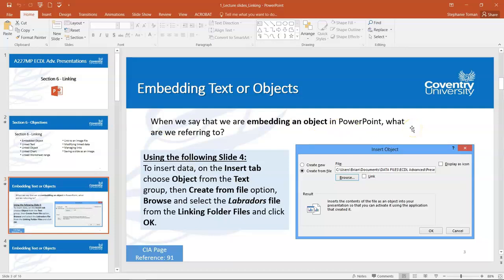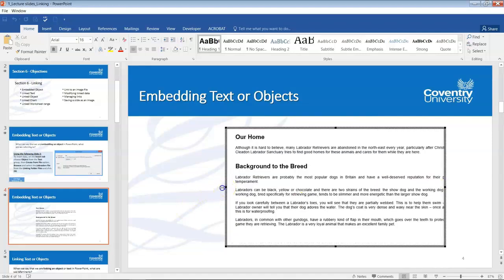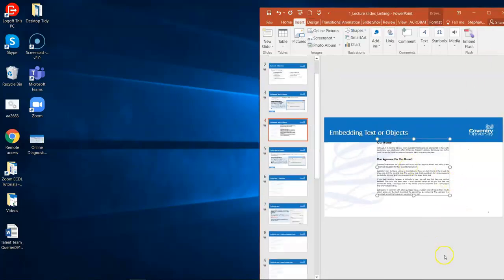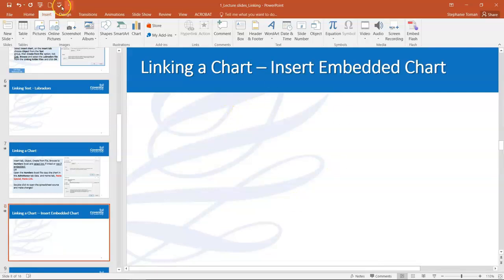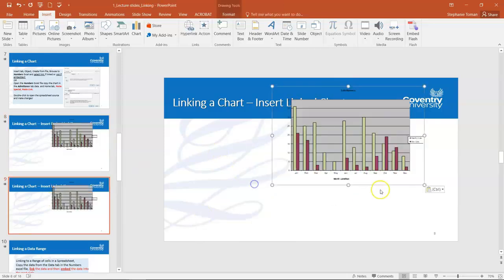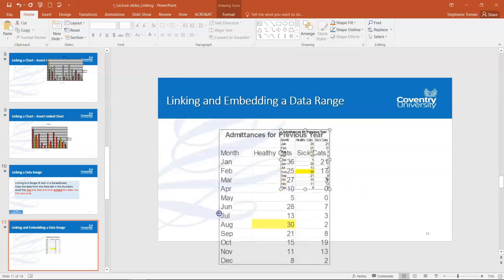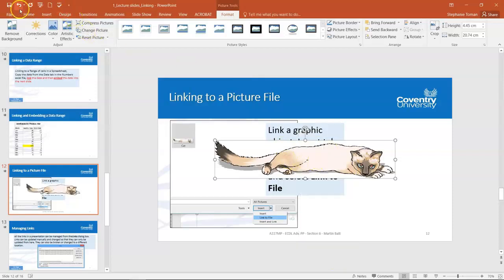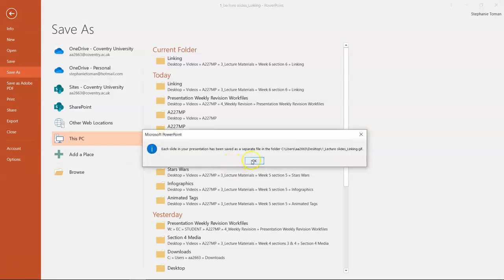09 Adv Presentations Linking & Embedding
This video covers how to embed and link objects such as text, charts and data. It includes how to break and manage links.
The main differences between linked objects and embedded objects are where the data is stored and how you update the data after you place it in the destination file.

This playlist is a series of videos that covers the advanced skills needed to plan and create effective presentations, manage and protect presentations, as well as the technical considerations of giving presentations.